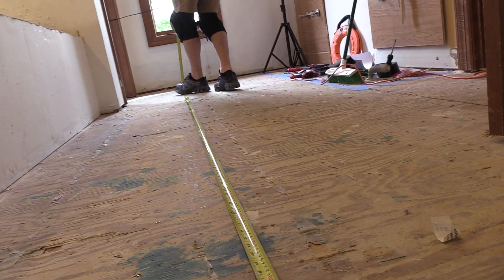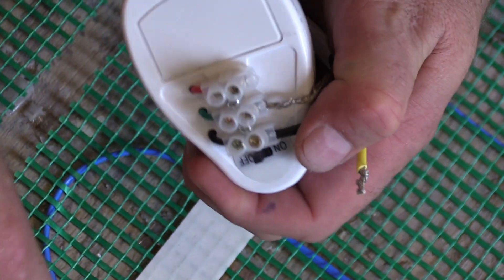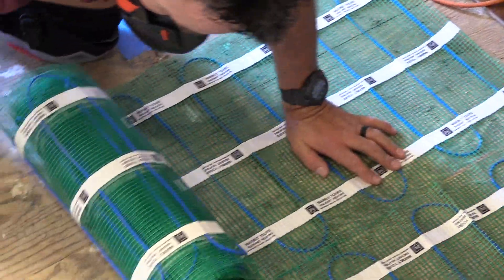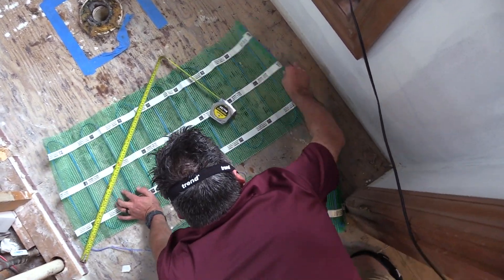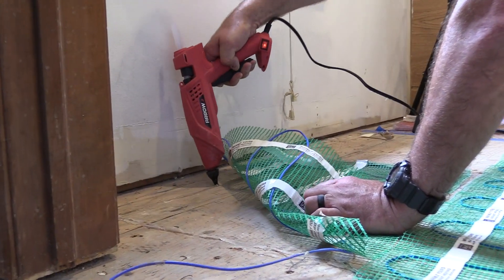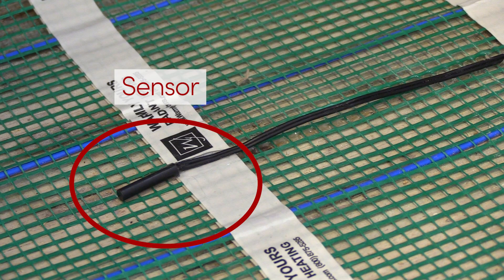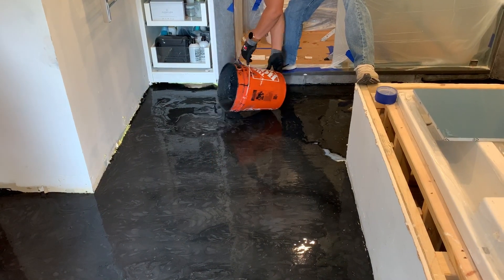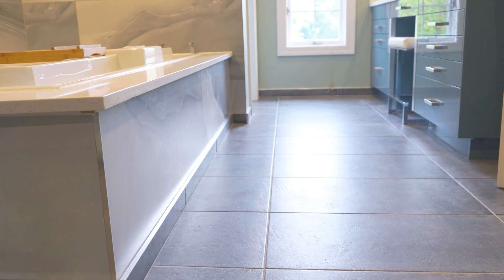How to Install Floor Heating TempZone Flex Rolls Under Tile with Self-Leveling Concrete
This video will demonstrate how to install our electric floor heating mats in bathrooms with tile floors. Our TempZone Flex Rolls help save time with their ease of installation and are wet-location listed, making them ideal for bathrooms.

Always start with a sketch of the space so we can design a custom SmartPlan for the installation. After receiving the product, test with a digital multimeter to ensure the resistance results on your meter match the product resistance on the specifications label. Lastly, use the circuit check to help alert you to any damage that may occur during installation

Lay the mats out according to the Smartplan, cutting and turning where needed. NOTE: Do not cut the heating wire, only the fiberglass mesh. The wire should be installed facing down. After dry-fitting the mats, secure them using a staple gun through the mesh. You can also use hot glue to secure the mat to the subfloor.

Next, install the sensor wire - it should be installed within an open loop of the heating mat and connects back to the thermostat.

Pour self-leveling over the secured system. Once it is cured enough to walk on, install tile on top. Be careful when using tile levelers to avoid damaging the heating wire beneath.